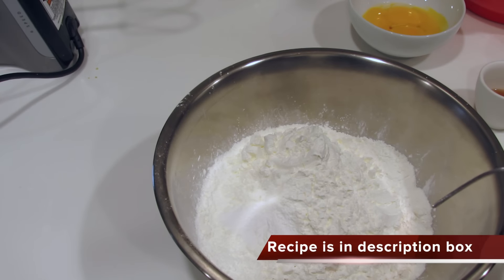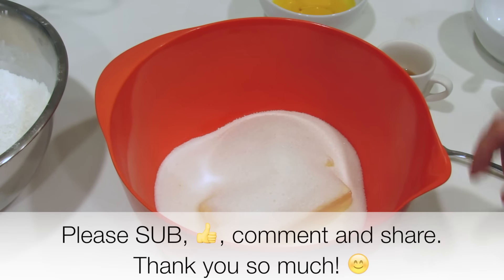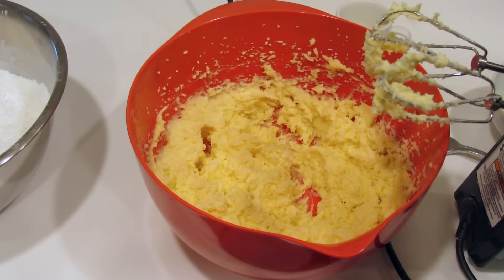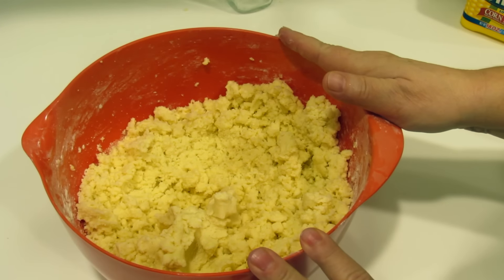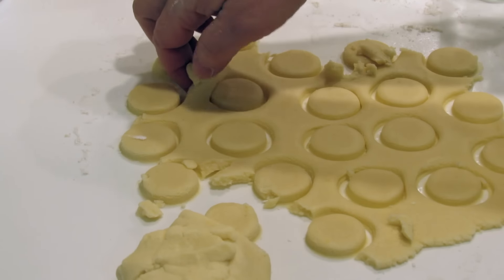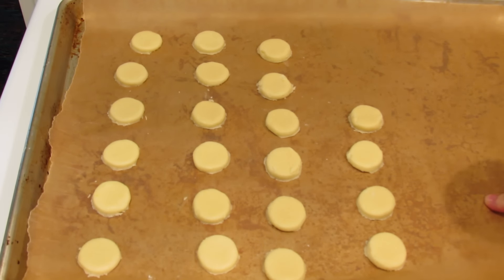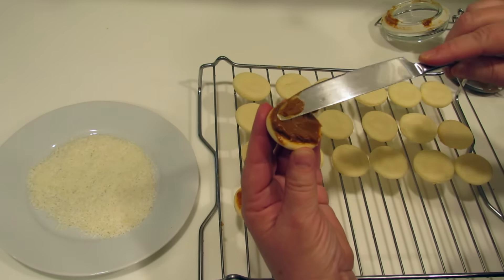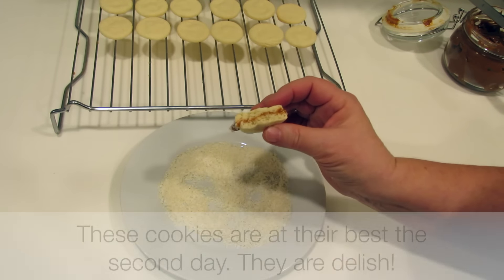Alfajores | Dulce de Leche Cookie Sandwiches | The Frugal Chef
These alfajores cookies are made from cornstarch and flour and are filled with dulce de leche. They are easy to make and delightfully delicious.

These little cookies will melt in your mouth. The cornstarch makes them extra tender. They keep well and are at their best the second day -- good luck not eating them all as soon as they are ready!

Makes about 30 small sandwiches

2 1/3rd cups (290 grams) cornstarch
1 cup (140 grams)  all-purpose flour
¼ tsp. (2 grams) salt
½ tsp. (2 grams) baking powder
½ tsp. (4 grams) baking soda
1 cup  (230 grams) unsalted butter – softened
1 ½ cups  (300 grams) sugar
3 egg yolks
1 TBS (15 ml) brandy or vodka
½ tsp. (2.5 ml) vanilla
½ tsp. (2.5 ml) lemon zest
Dulce de leche
Unsweetened grated coconut

Heat your oven to 350 degrees F (176 C) and line your baking sheets with parchment paper or silicon mats.  Spread some grated coconut on a plate.

Whisk the cornstarch, flour, salt, baking powder and baking soda in a bowl and set it aside.

Cream the butter with the sugar until creamy and pale.  Add the egg yolks and mix in.  Add the brandy, vanilla extract and lemon zest. Mix in well.

Add the dry ingredients and mix them in without over beating. Once all the dry ingredients are incorporated use your clean hands to get the dough to stick together. Form two balls of dough.

Sprinkle some cornstarch and flour on a clean counter and roll out your dough – 1 ball at a time.  Cut your dough into circles with a cookie cutter or the rim of a glass.  I like making these on the small side but you can make these the size you like.  Reuse any left over dough by making it into a ball and rolling it out.

Place the cookie about an inch apart in the baking sheet and bake for 8 to 9 minutes. As soon as the bottom browns a little bit your cookies are ready. Do not over cook them.  They will continue to be soft and will harden as they cool down.

Once your cookies are completely cooled down add a generous amount of  dulce de leche on one and cover it with another one. Lightly squeeze it so that the dulce de leche comes out on the sides.  Tap the sides with the grated coconut to serve.  Enjoy!